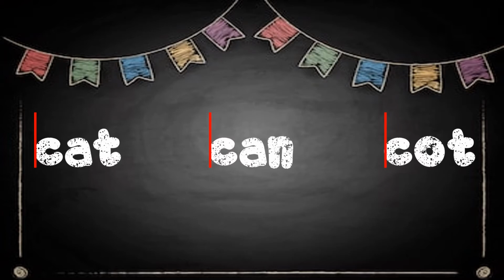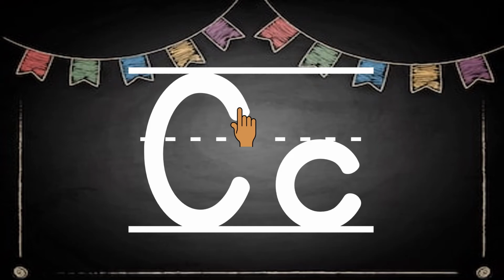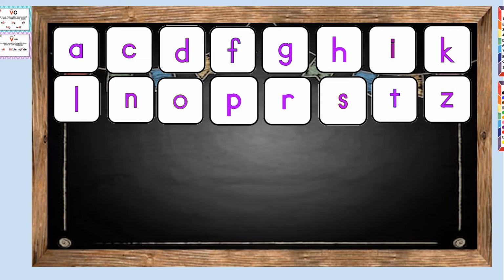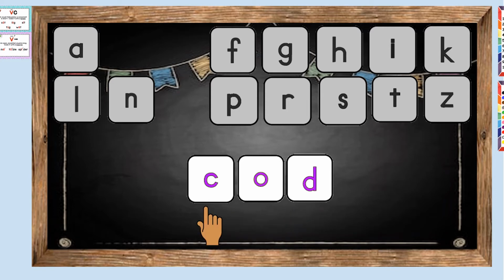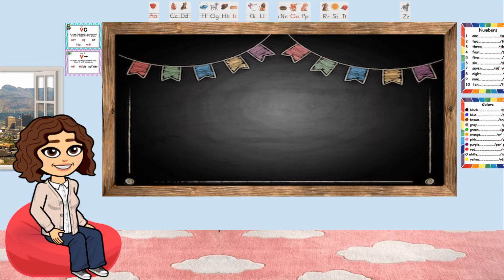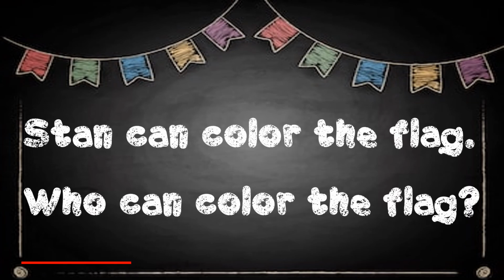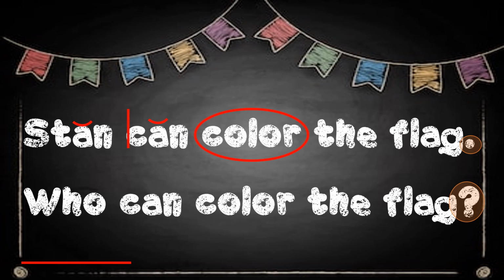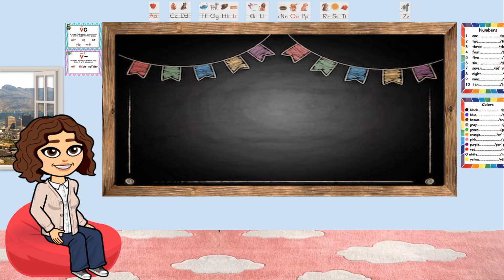Grd 1 Lesson 22